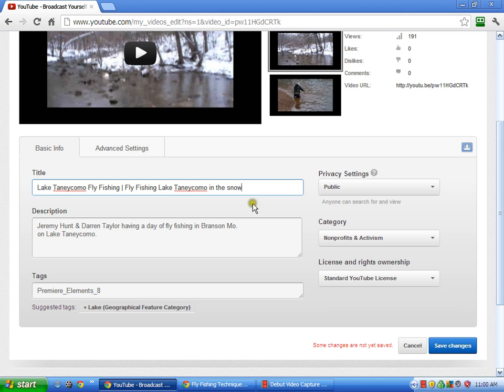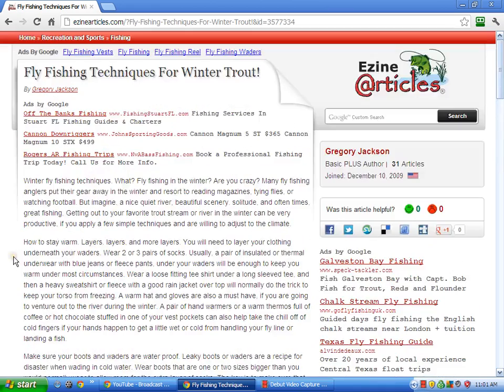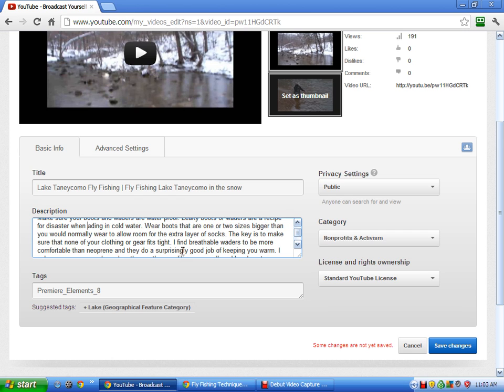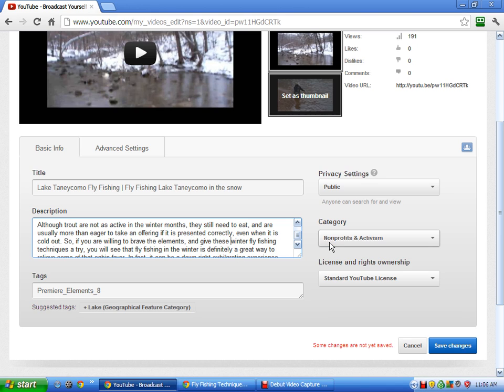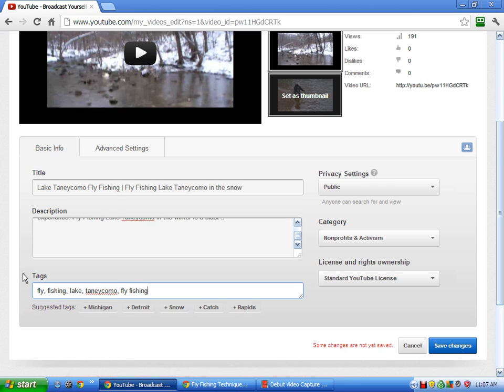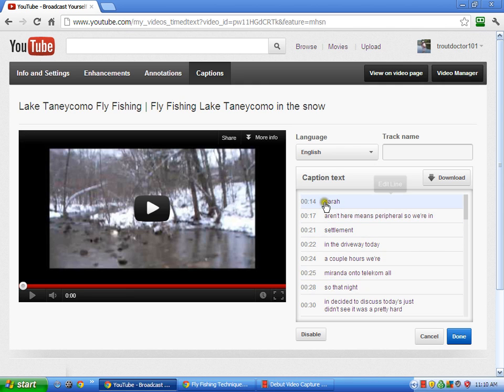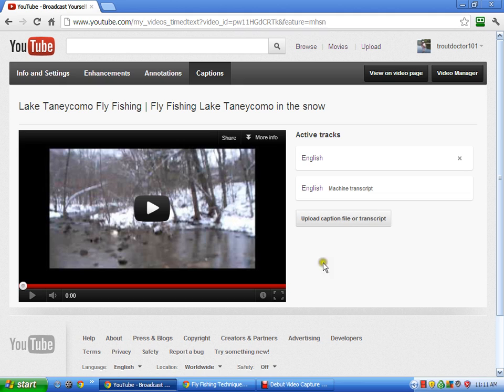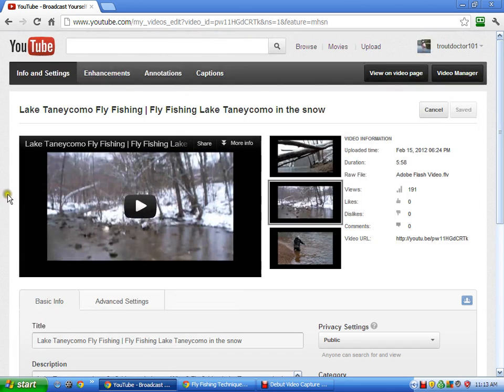YouTube tutorial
Private so this doesn't matter